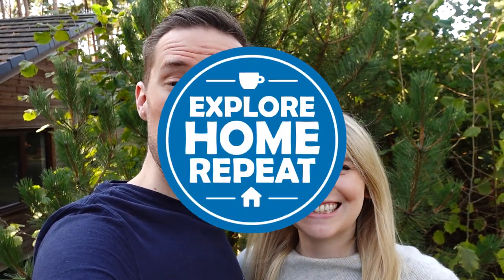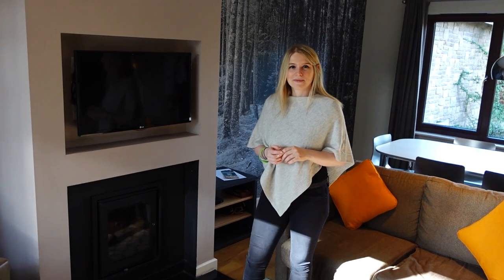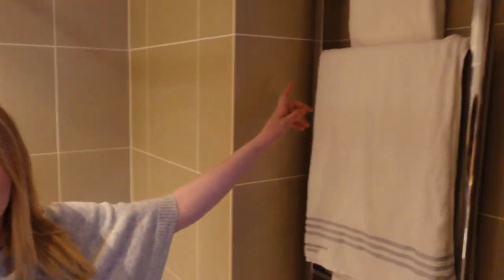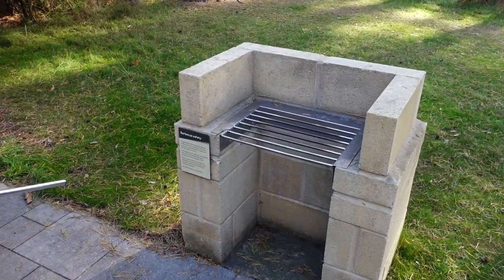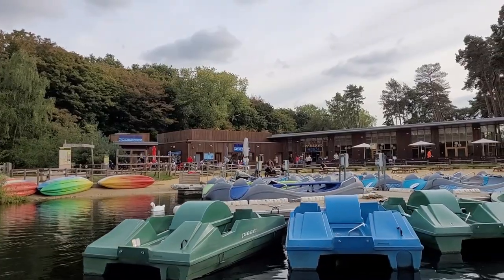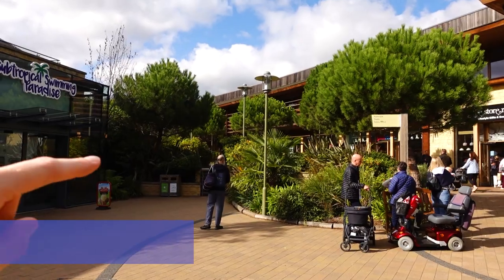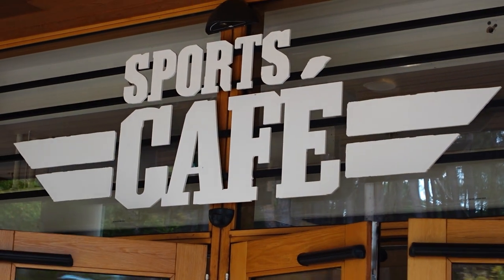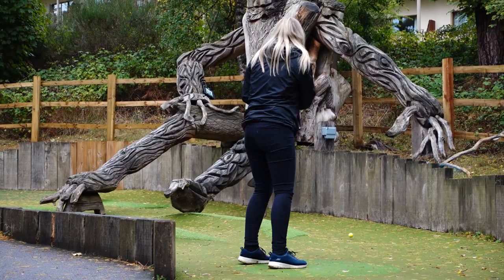Center Parcs Woburn FULL TOUR & REVIEW | Woodland Lodge Tour | UK Travel Vlog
This week we visited Center Parcs Woburn to see if it really was worth the price. We toured a 3 bedroom woodland lodge and all of the facilities including The Plaza, The Village, The Subtropical Paradise Swimming Pool and tried various restaurants. We even tried a few slides and flumes! Is it worth the money? We find out!

0:00 Intro
0:20 Woodland Lodge Full Tour
5:40 The Plaza Full Tour
6:42 The Waterfront and boat hire
7:24 The Subtropical Swimming Paradise
7:54 The Village, Restaurants & Gift Shops
9:43 The Review!

Based on the Oxfordshire, Northamptonshire border in England, husband and wife Matt and Isabelle explore attractions and day out locations across the UK. From zoos, safari parks, theme parks, gardens and National Trust estates to castles, cities, towns and villages, we find out if you should visit and is it worth the money.